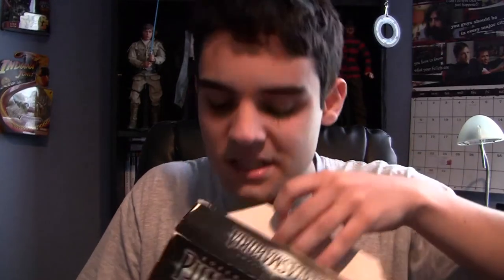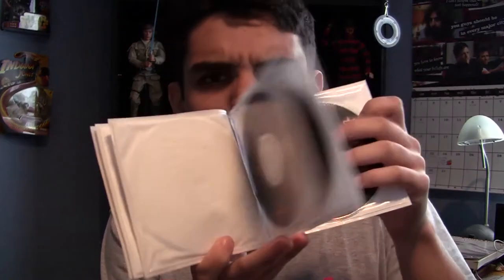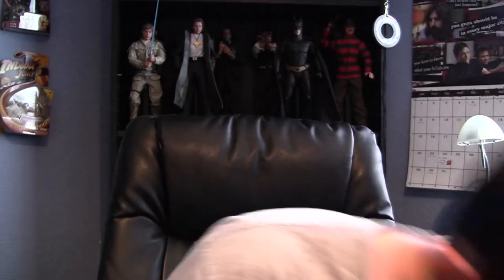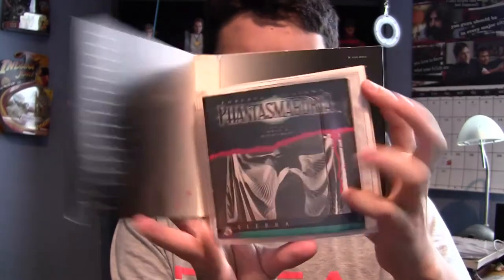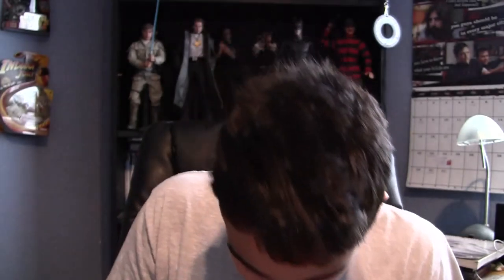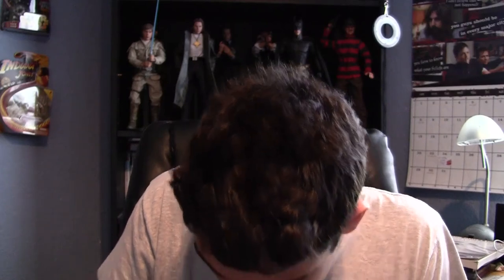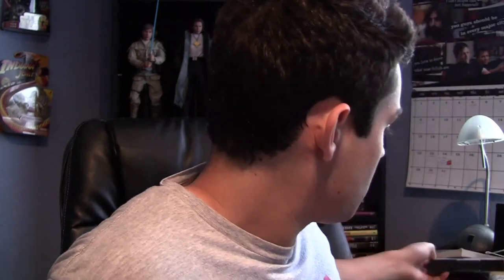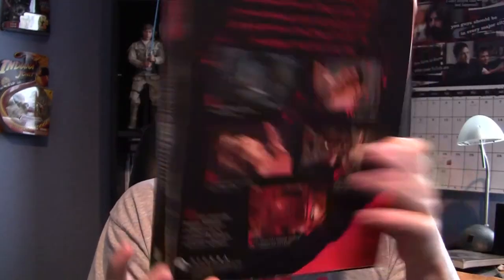Nerdy Unboxing: A Classic Sierra Game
An unboxing of a classic Sierra game from the 90's!